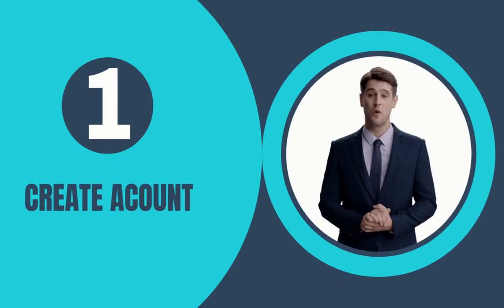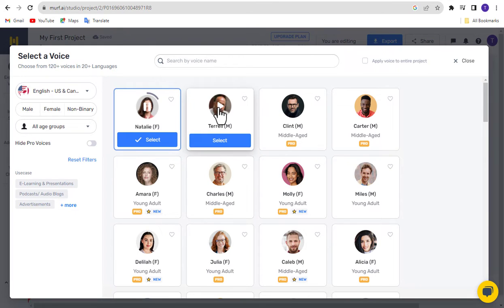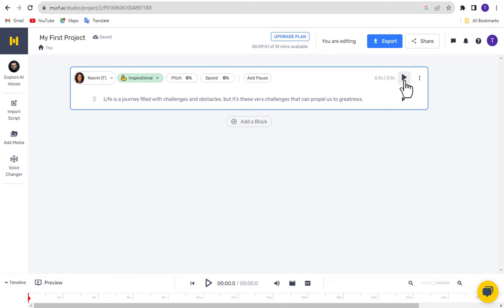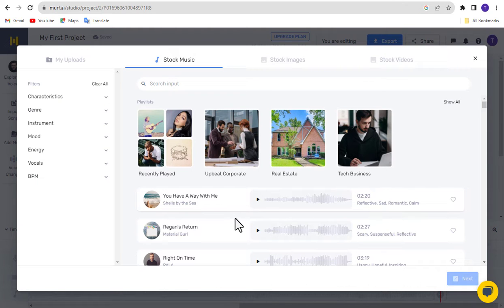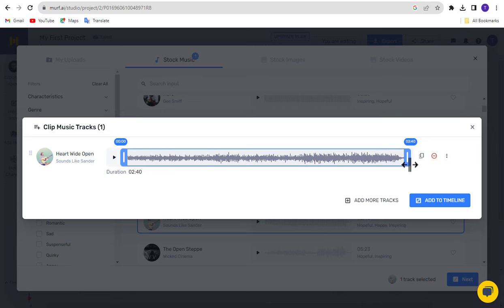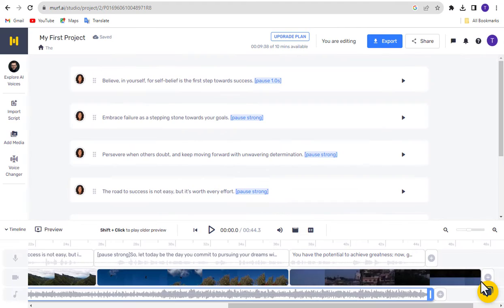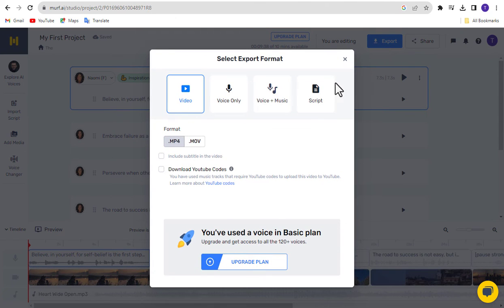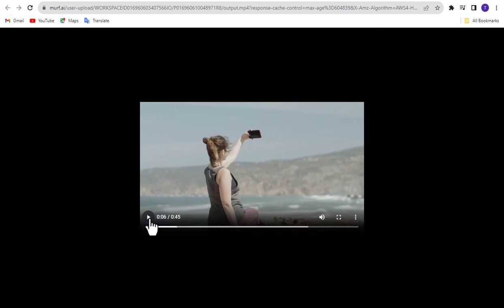Emotion Based FREE AI Text to Speech Tools | AI Voice With Emotions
MURF AI STUDIO:--

In this video, we dive deep into the world of Emotion Based FREE AI Text to Speech Tools. Discover how AI technology can now infuse emotion into generated voices, making them more engaging and lifelike than ever before.

🔥 Key Highlights:
🎙️ Explore the latest advancements in AI text-to-speech technology.
😃 Learn how to give your content a human touch with emotionally     expressive AI voices.
💡 Discover practical applications for businesses and content creators.
📈 Stay ahead of the curve in the world of AI and voice technology.

Whether you're a content creator, marketer, or simply curious about the future of AI-driven voice technology, this video is a must-watch. Join us as we unpack the potential and possibilities of AI Voice With Emotion.

🕒 Timestamps:
0:00 - Introduction
0:33 - Create Acount  -- STEP 1.
0:51 - AI Voice with Emotion  --  STEP 2.
3:17 - Add Music  --   STEP 3.
4:30 - Add Images and Video  --  STEP 4.
5:46 - Rendering and Download  --  STEP 5.
7:14 - Video Result
7:58 - Outro